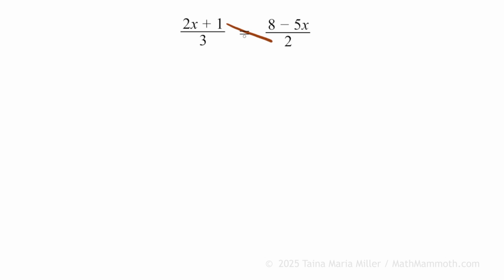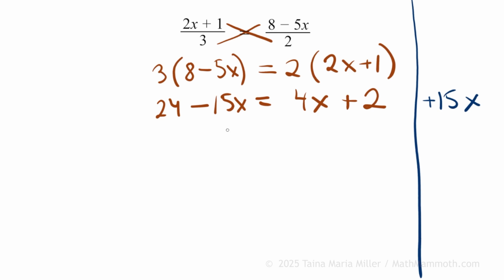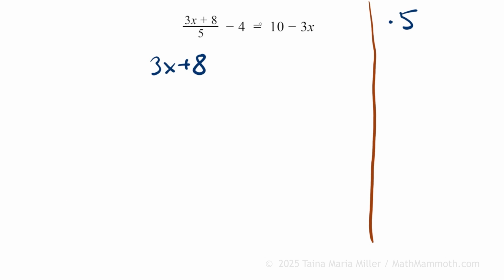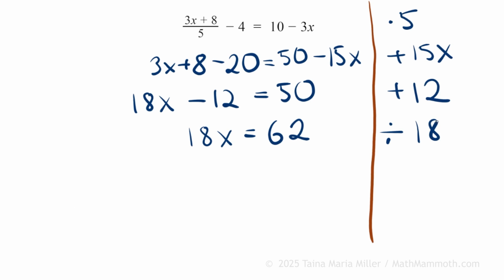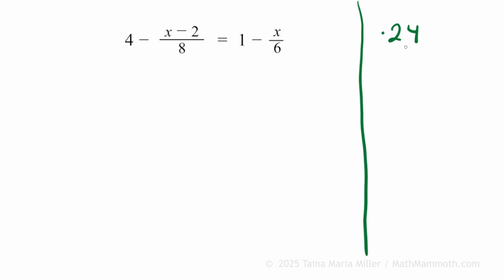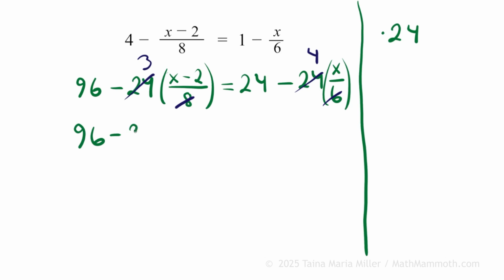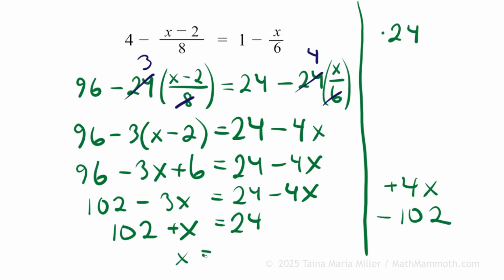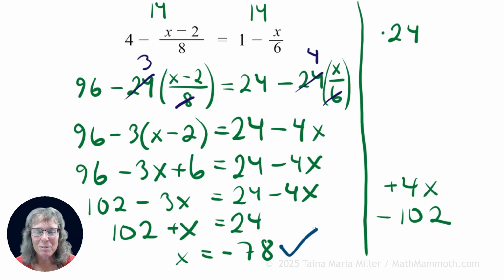Equations with fractions, part 2 (8th grade math)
Learn to solve linear equations that have fractional expressions! I go through three different examples in the video. The first one, we could multiply by the LCM of the denominators, but that equation is actually a proportion, so cross-multiplying works, too. For the others, we will use the general technique of multiplying both sides of the equation by the LCM of the denominator(s).